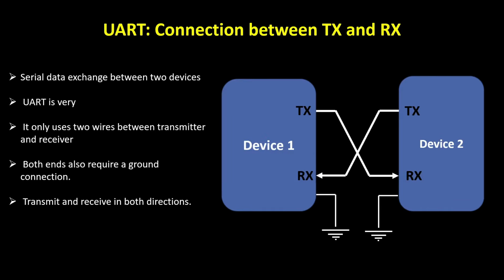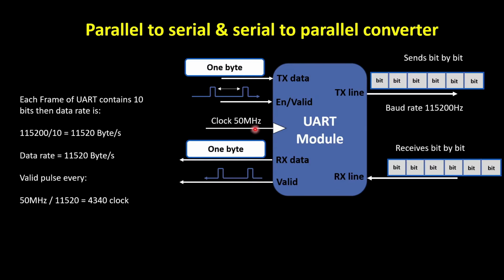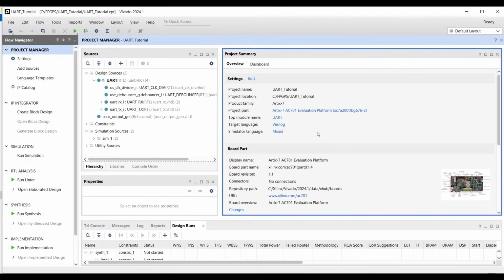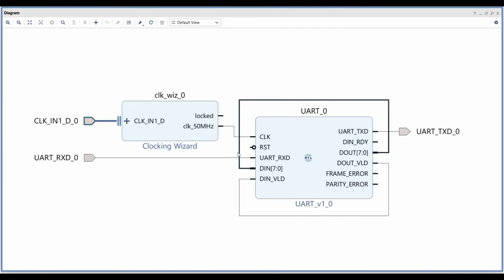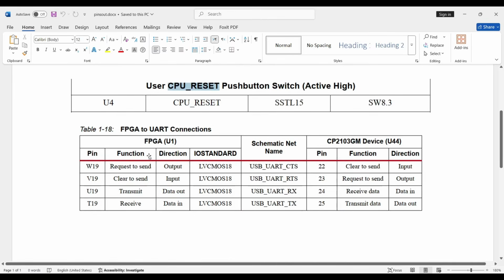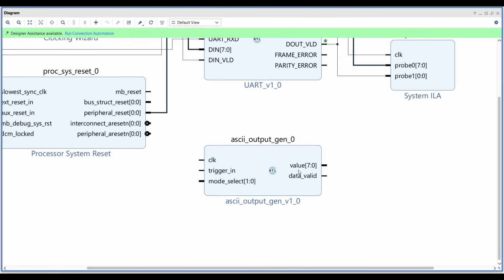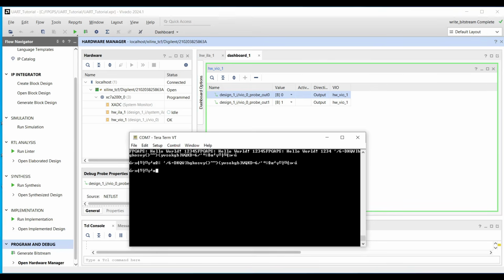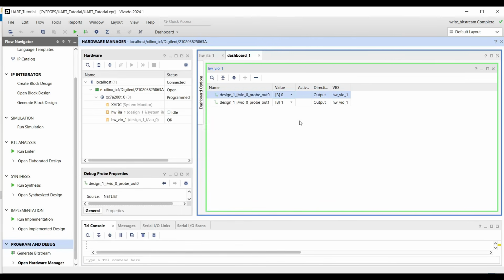UART VHDL implementation in FPGA and data exchange with host PC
Implement a UART communication protocol using VHDL on an FPGA development board.
 The video covers both theoretical concepts and practical implementation using Xilinx Vivado.
Key Topics Covered:
• UART protocol fundamentals including frame structure, start/stop bits, and asynchronous communication
• VHDL module implementation for both transmitter (TX) and receiver (RX) sections
• Parallel-to-serial and serial-to-parallel data conversion concepts
• Baud rate calculations and timing considerations (115,200 bps example)
• USB-to-UART bridge interfacing for modern PC connectivity
Practical Implementation:
• Complete Vivado project setup for Artix-7 AC701 evaluation board
• Block design creation with clocking wizard and system reset configuration
• Pin assignment and constraints file generation
• Two operational modes demonstrated:
1. Loopback Mode: Testing UART functionality by echoing received data
2. Data Generation Mode: Transmitting custom strings and sine wave data from FPGA to PC
Hardware Setup:
• AC701 FPGA evaluation board with 200MHz system clock
• USB-to-UART bridge connection (pins T19/U19)
• Serial terminal communication at 115,200 baud rate
Software Tools:
• Xilinx Vivado for FPGA design and implementation
• Integrated Logic Analyzer (ILA) for signal debugging
• TeraTerm for basic serial communication
• Custom Python GUI application for advanced data visualization and plotting

Time Index:
00:00 Introduction to UART
06:35 Start Vivado design of UART VHDL module
07:28 UART module in loop back mode
12:08 I/O planning and FPGA Pin assignment
13:41 UART hello world transmission with Tera Term
15:54 UART module in data exchange mode
18:02 UART Sine data exchange with python script